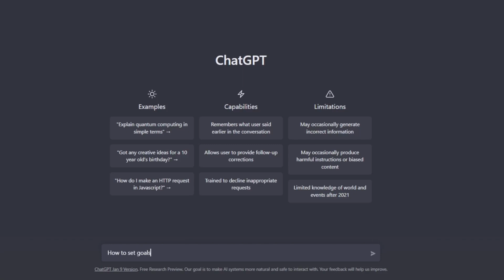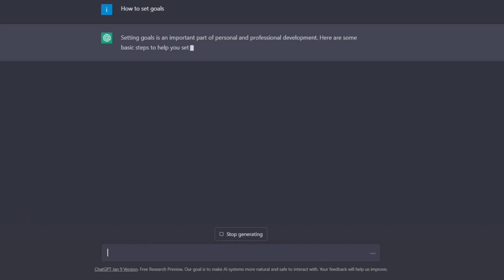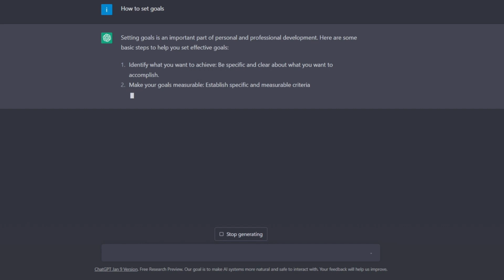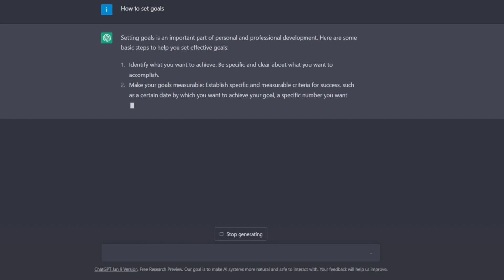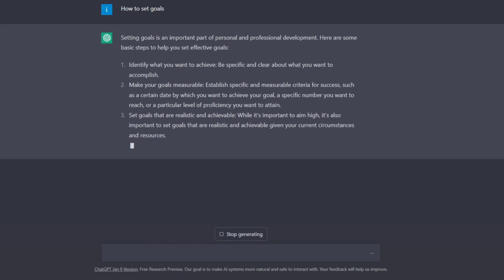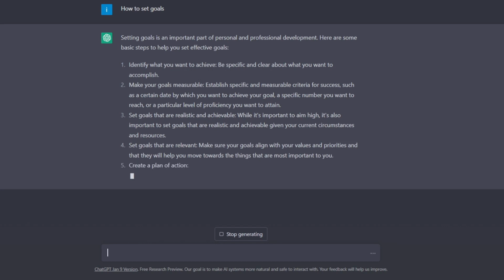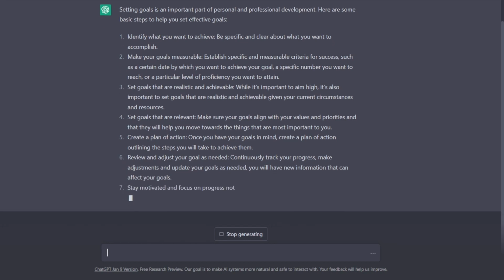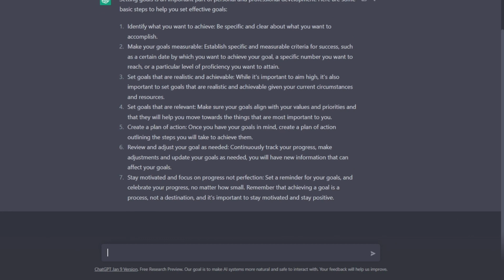How to set goals & ChatGPT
"In this video, we'll be diving into the world of goal setting, covering everything from the importance of having goals to the nitty-gritty details of creating an actionable plan. . Then, we'll go through the goal-setting process step-by-step, from identifying your long-term objectives to breaking them down into smaller, more manageable tasks. Whether you're a beginner looking to get started with goal setting or an experienced goal setter looking to fine-tune your approach, this video is for you!"